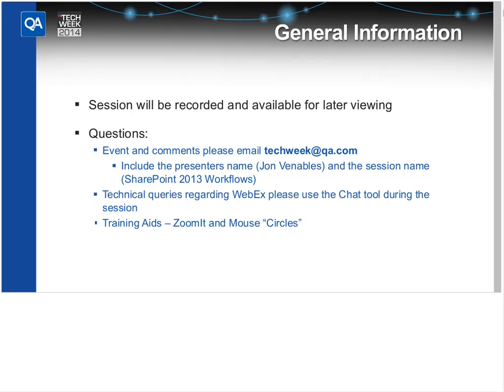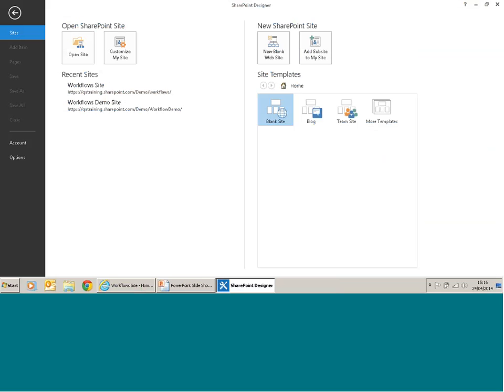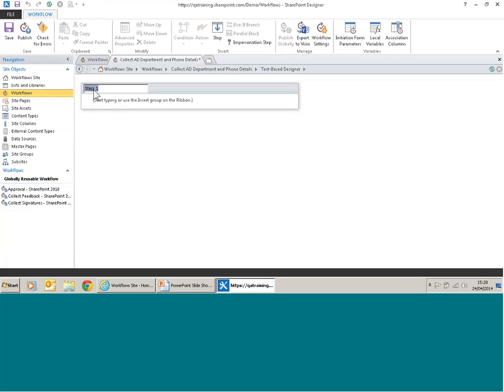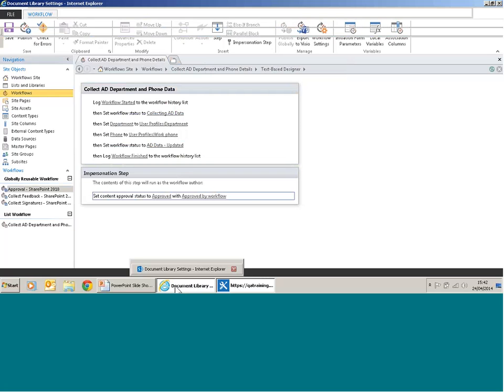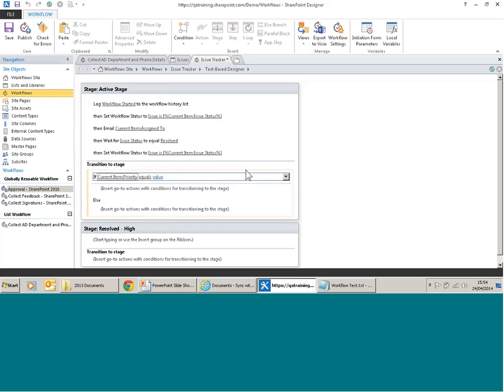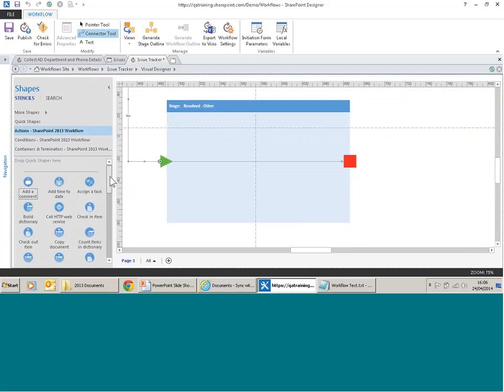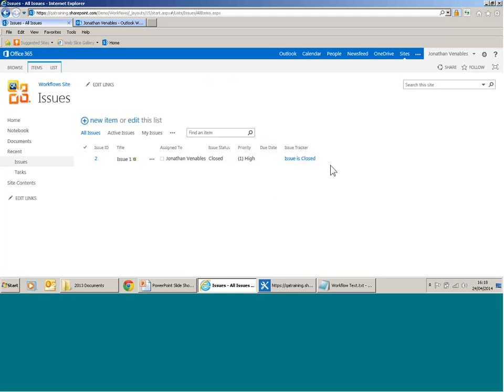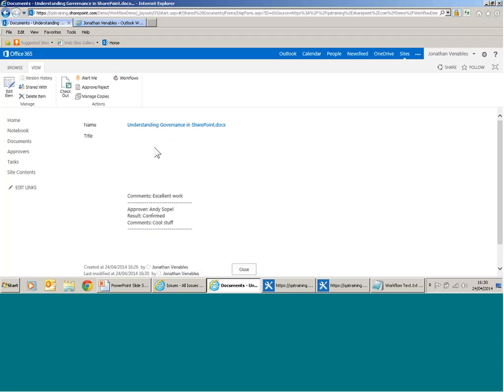Creating Custom Workflows for SharePoint 2013. QA Tech Week 2014. Session Thirteen.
An introduction showing how to create custom workflows for SharePoint 2013 using SharePoint Designer.  The session will demonstrate how to create workflows using both the SharePoint 2010 and 2010 workflow templates.  It will also demonstrate the use of Visio Professional 2013 which enables a Visual Designer feature within SharePoint Designer enabling users to create workflows as editable flowchart objects.